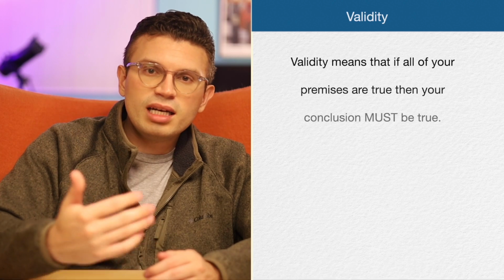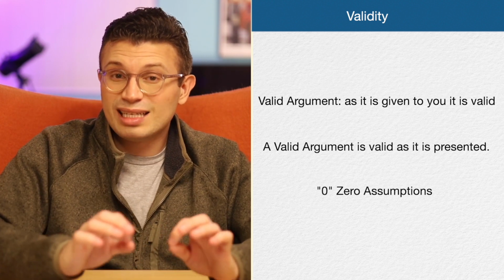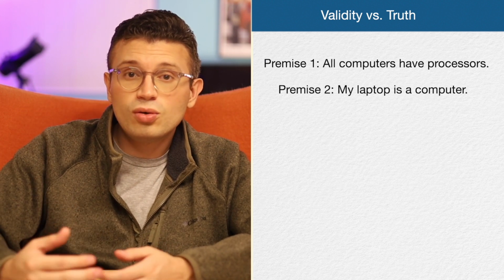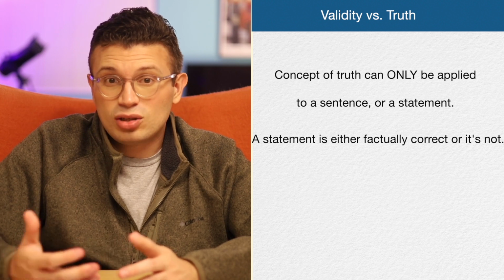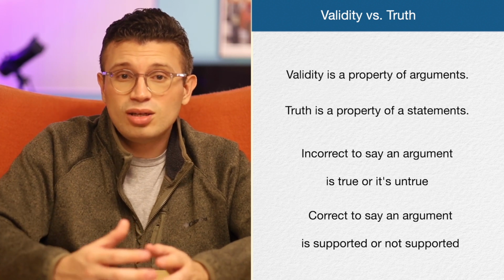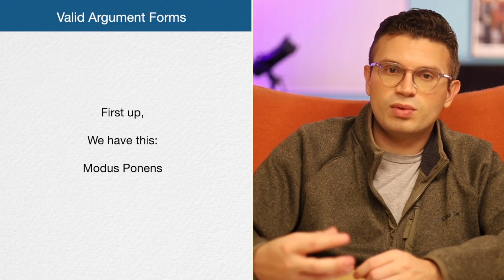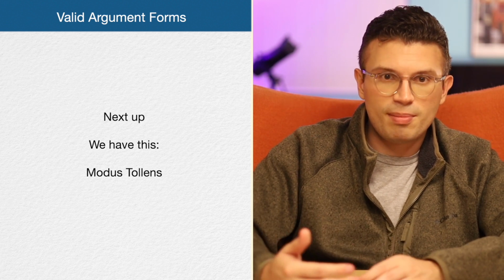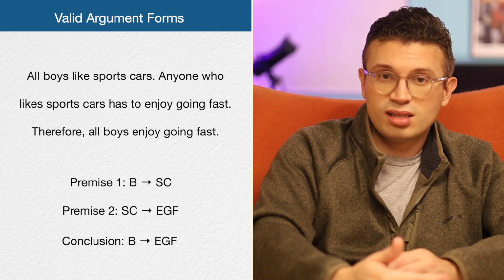Validity | LSAT Logical Reasoning Basics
Validity is a concept covered heavily in all three sections of the LSAT.  Any question that involves a Sufficient Assumption, Must be True, or Most Strongly Supported is dealing with Validity.

In this LSAT Logical Reasoning Basics lesson we'll give you everything you need to master the concept of Validity and start gaining points.

Ignite Prep provides you with  the most efficient, most advanced and up to date approach to getting a 99th percentile score on the LSAT.  By combining decades of combined experience, along with advanced analytics we provide you with a daily structure, to bring organization and remove stress from your studying.